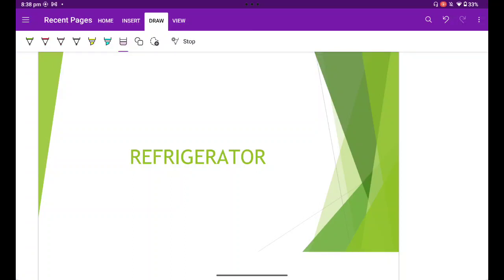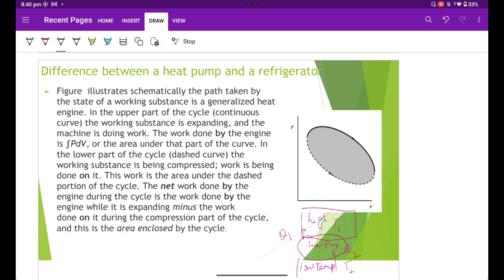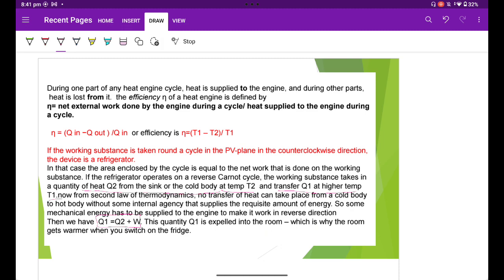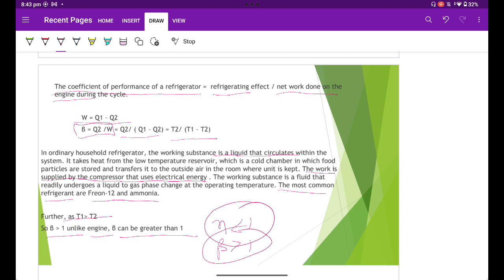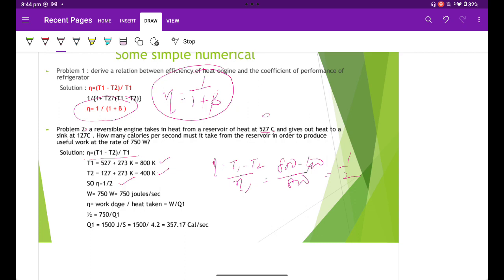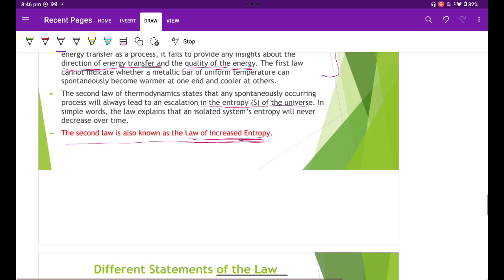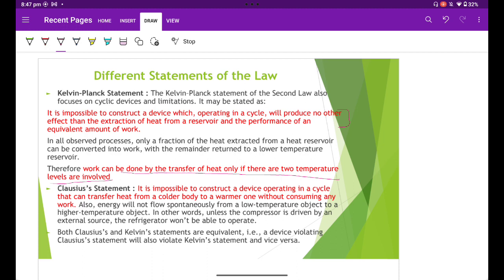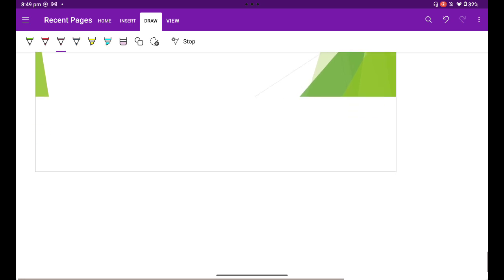5. Second Law of Thermodynamics, Refrigerator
Examine how refrigerators (and heat pumps) invert natural heat flow by moving heat from a colder region to a warmer one—and why this requires external work, in accordance with the Second Law of Thermodynamics and the Clausius statement that heat cannot flow “uphill” without input energy.